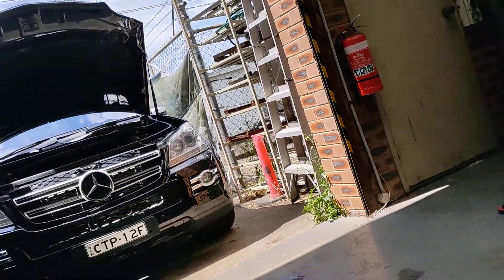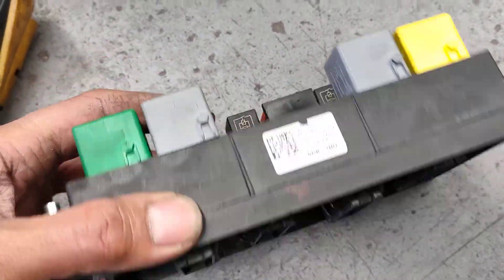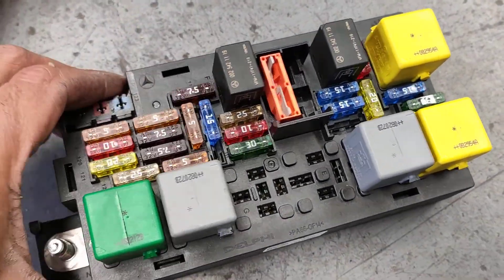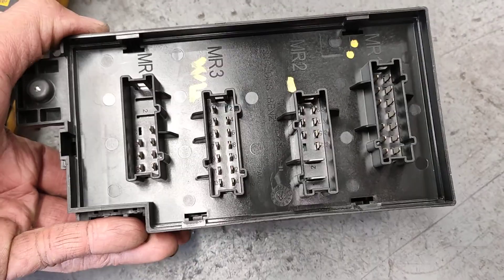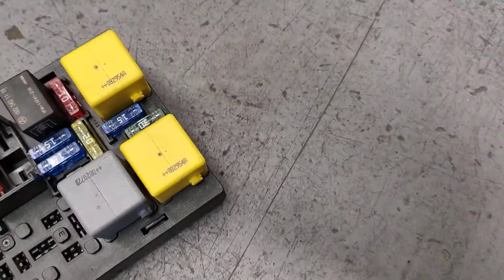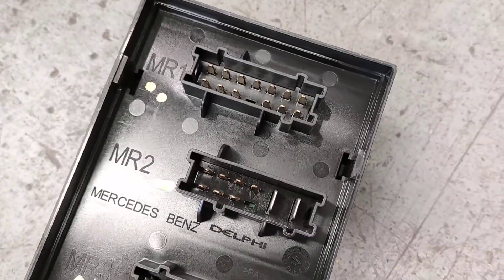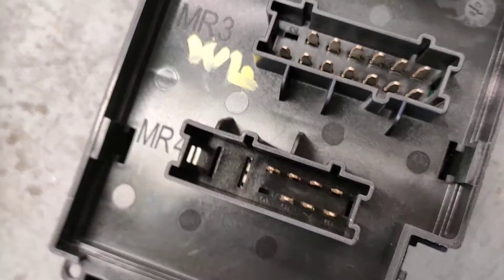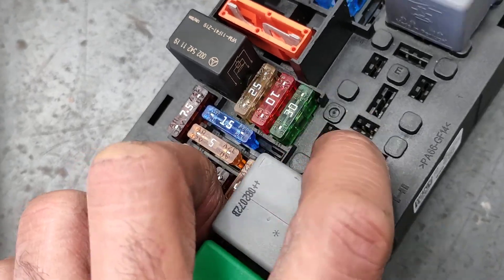Mercedes Benz GL320 - Airmatic air suspension diagnostics Part 2